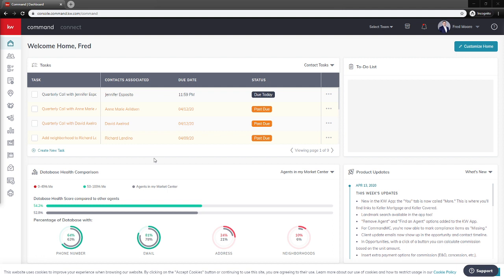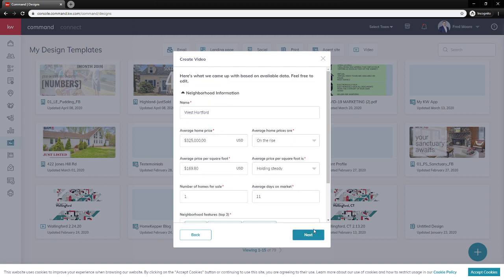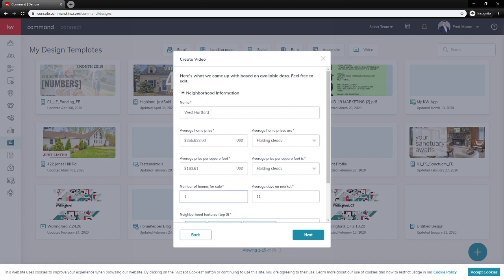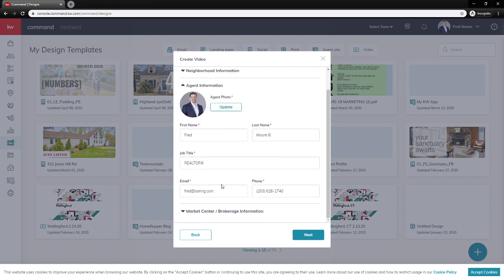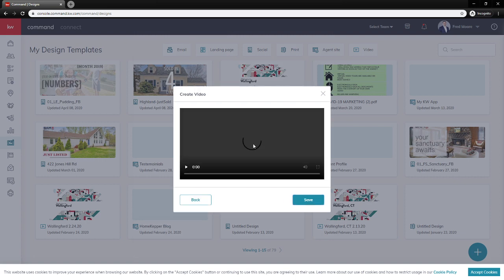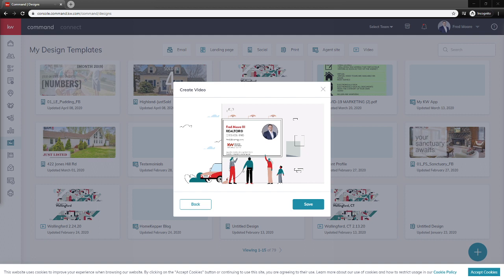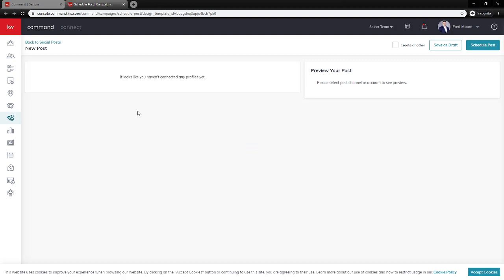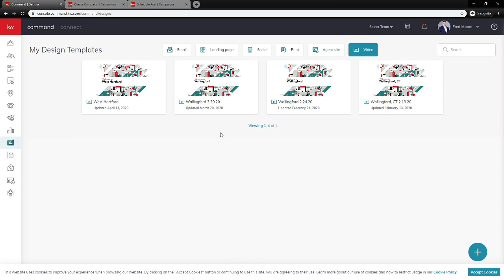KW Command: Hyperlocal Neighborhood Videos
Quickly and Easily become the neighborhood expert by creating this 1:00 minute branded video to share with your database. This video has local data that you can share simply by spending just a few seconds inside of Command Designs. Let's watch how to create, edit, download and share this simple video!